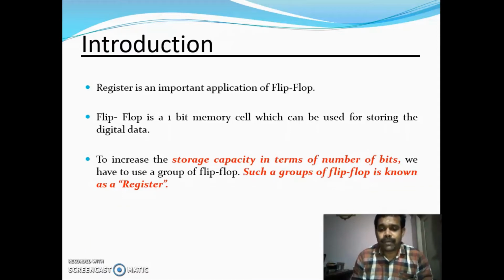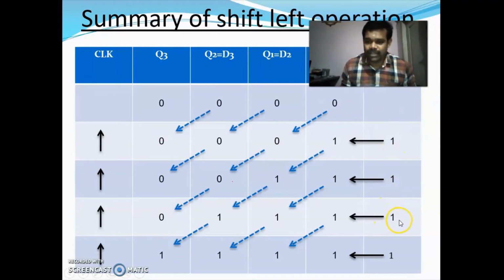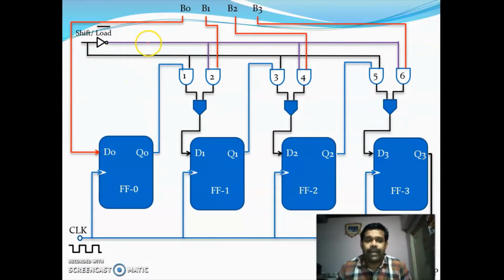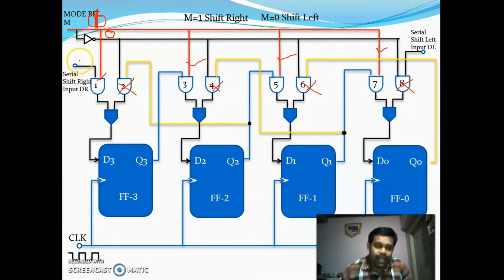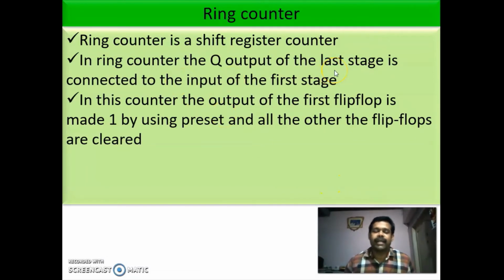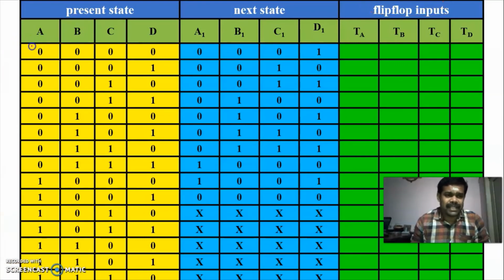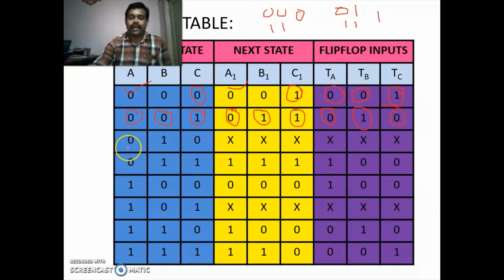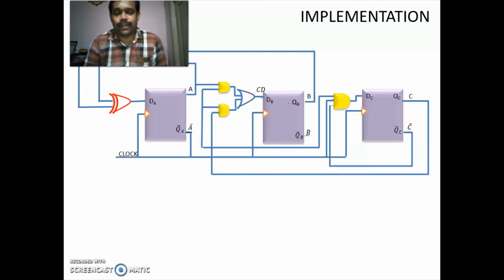UNIT 3 -SEQUENTIAL CIRCUIT-SHIFT REGISTERS, SHIFT REGISTER COUNTERS, MODULO N COUNTER DESIGN